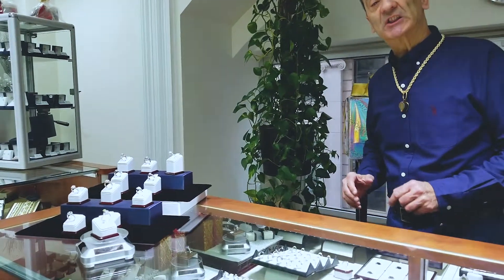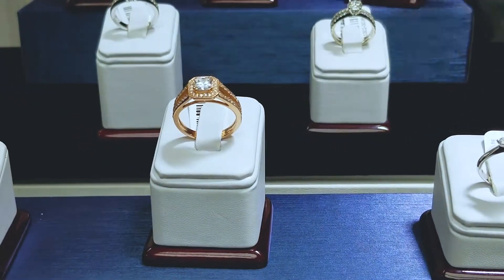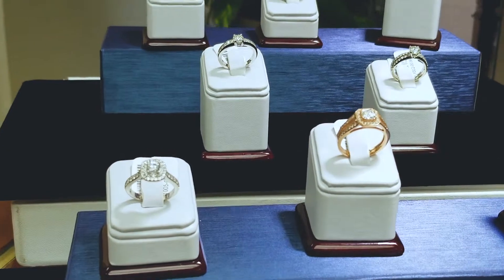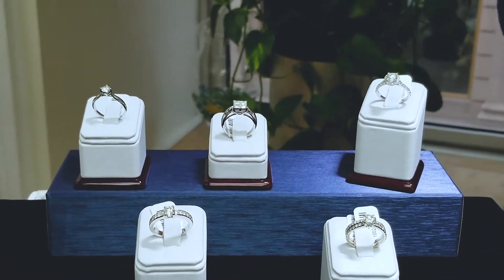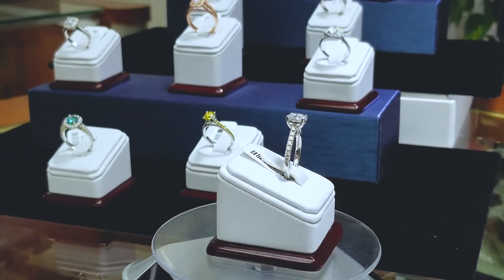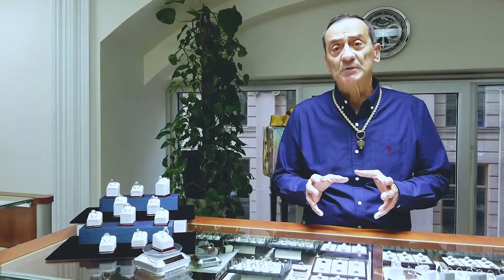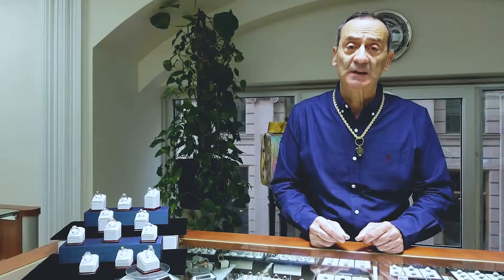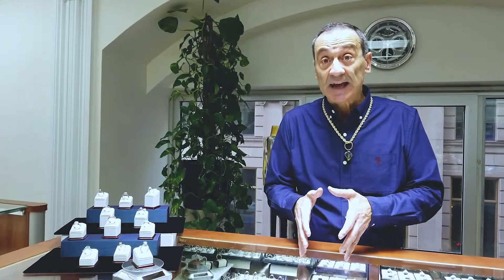How to choose the perfect diamond engagement ring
Elegant Gift box included
Exchange or return 30 Day Money Back Guarantee
Free jewelry cleaning cloth included
Secure payment (SSL Protected Website)

Doctor Diamond Jewlery
620 Cathcart # 206
Montreal, Qc